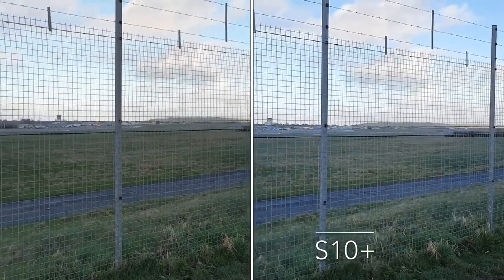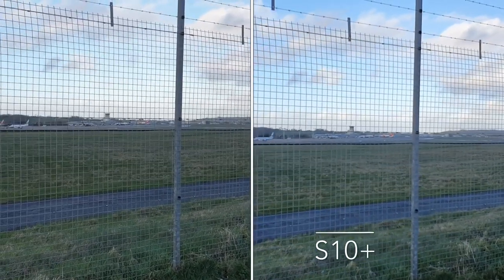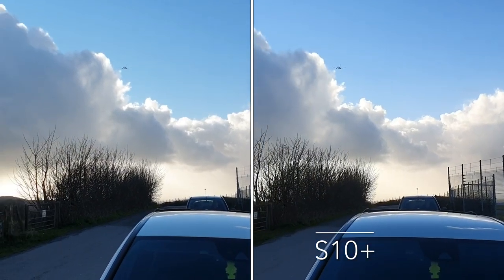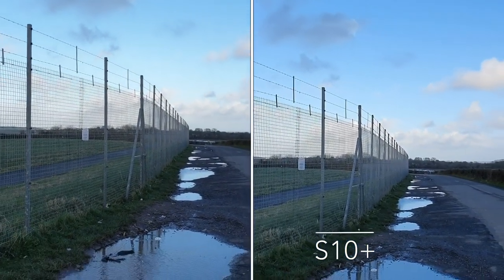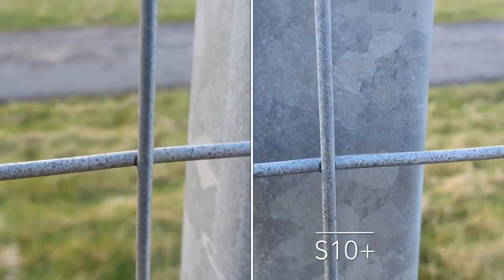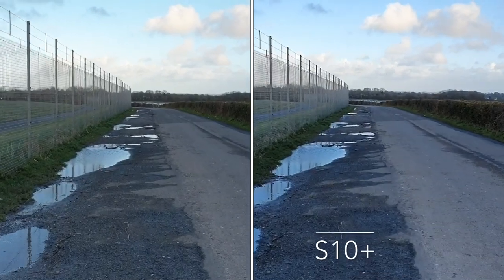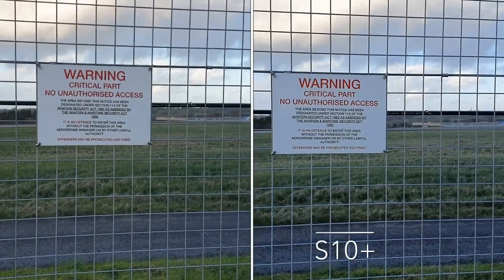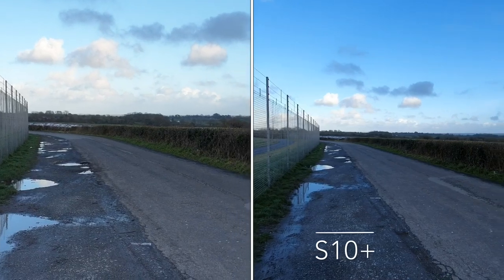Samsung Galaxy S10 + VS Galaxy Note 9 video test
Daytime video comparison between the Samsung Galaxy S10+ and the Samsung Galaxy Note 9.Both shot in 1080p and audio is recorded from the S10+.